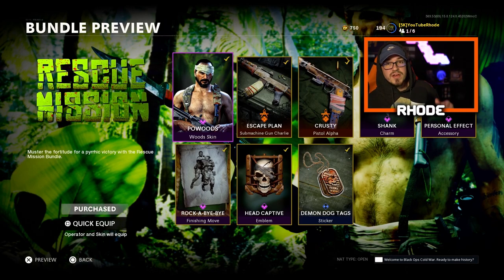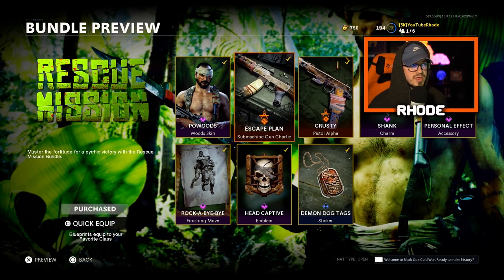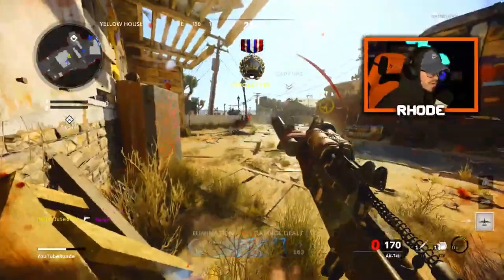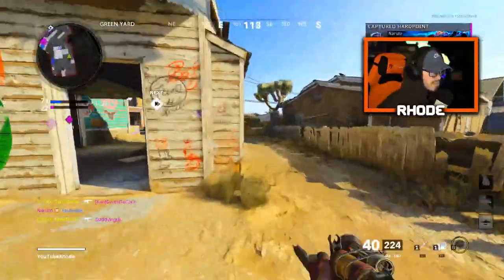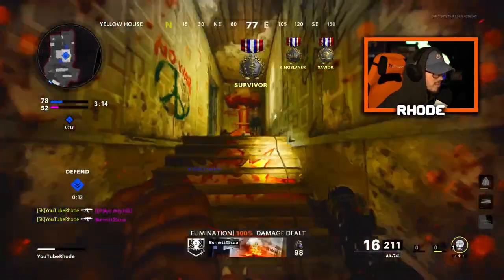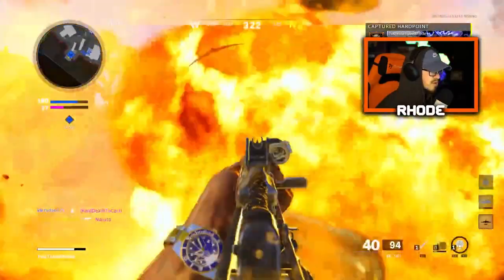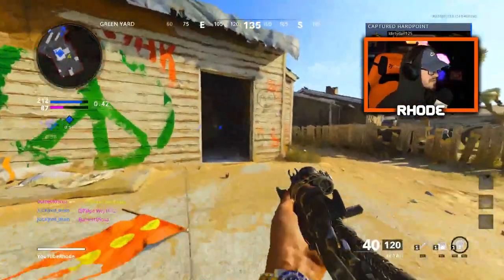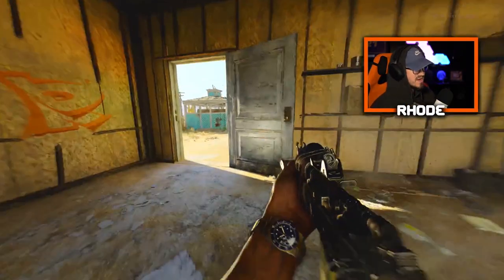The NEW "ESCAPE PLAN" AK74u in COLD WAR! (RESCUE MISSION BUNDLE) COLD WAR RESCUE MISSION BUNDLE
BLACK OPS COLD WAR RESCUE MISSION BUNDLE / ESCAPE PLAN AK74u COLD WAR!

I started being consistent with content since the beginning of Black Ops 4.. the channel has came a long way since then with all of your help and I thank you for that. - RhodekILL

My videos mainly consist of:
~ Warzone
~ New Updates